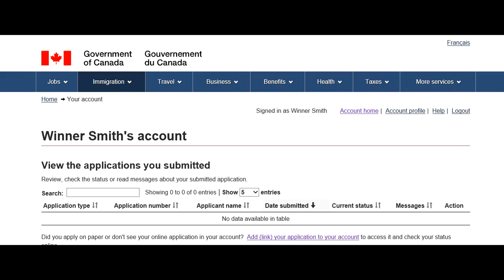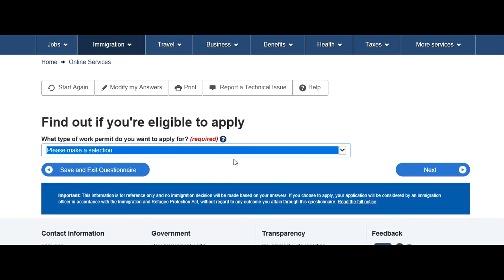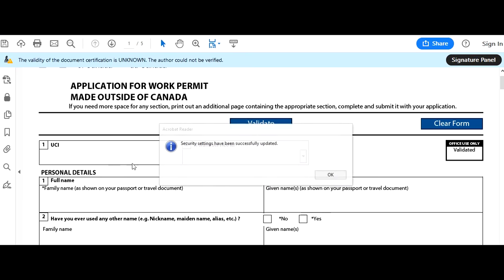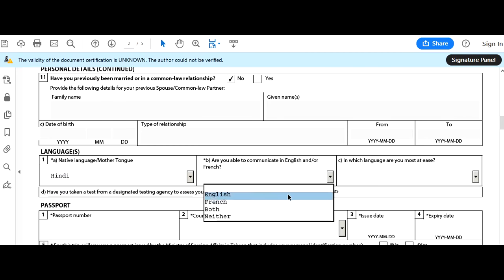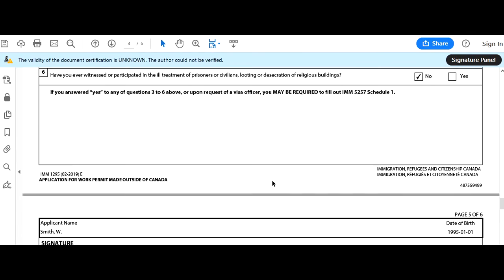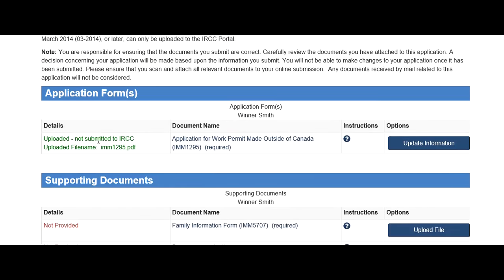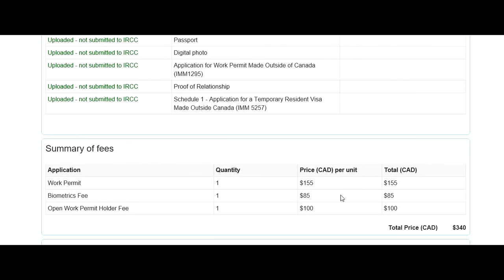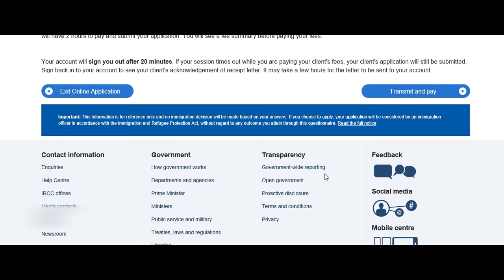How to Apply for Open Work Permit Canada Online Step by Step Full form filling, Uploading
Hello Guys,

In this detailed video, I have taken you through all the steps of applying an open work permit for Canada online including form filling, come to Canada Wizard and uploading your documents. The very first step is to create your MYCIC account. If you want to know how to do that, then refer this video: